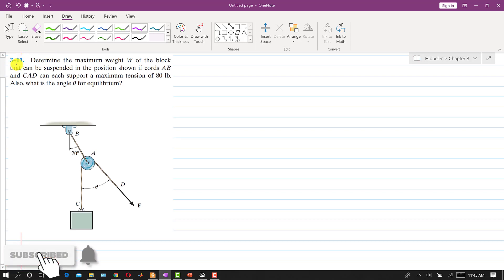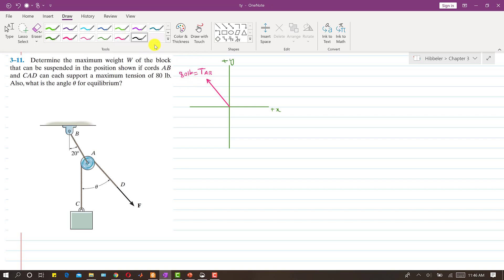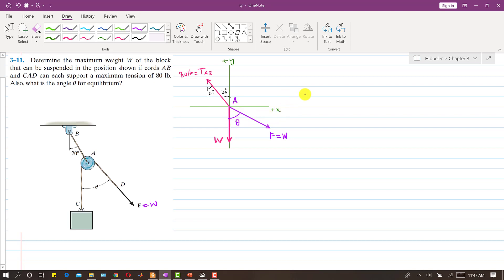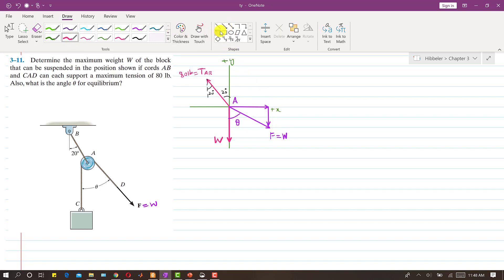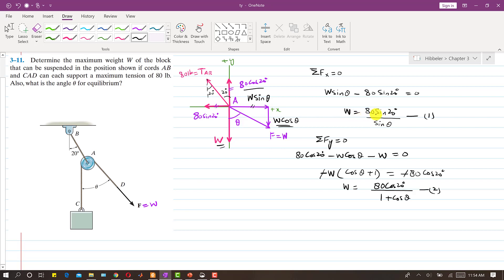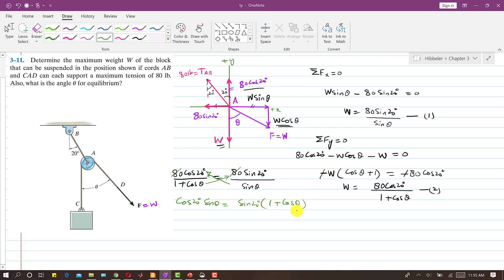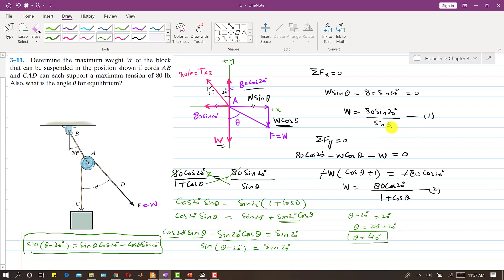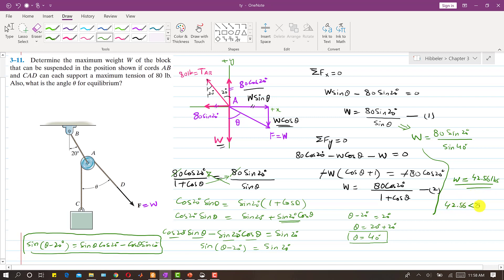3-11 Statics Hibbeler 14th Edition (Chapter 3) | Engineers Academy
3-11 Statics Hibbeler 14th Edition (Chapter 3) | Engineers Academy

3–11. Determine the maximum weight W of the block that can be suspended in the position shown if cords AB and CAD can each support a maximum tension of 80 lb. Also, what is the angle theta for equilibrium?